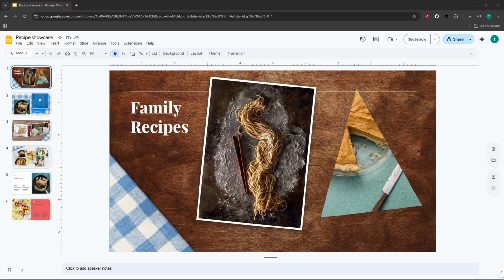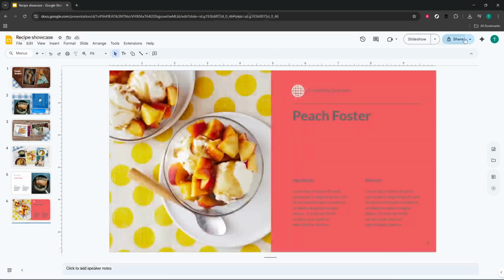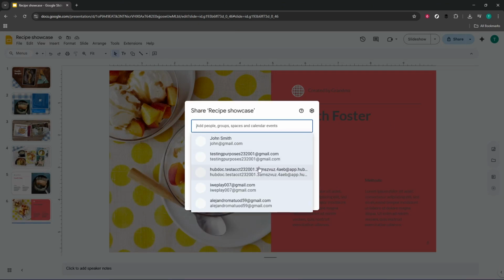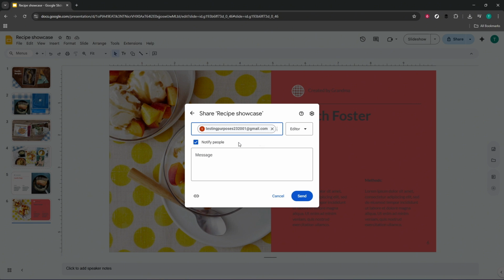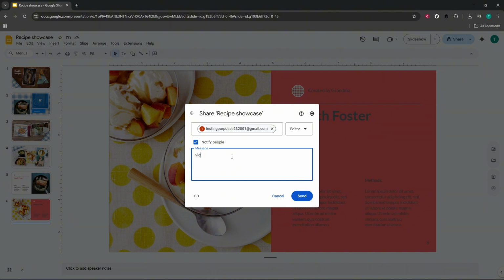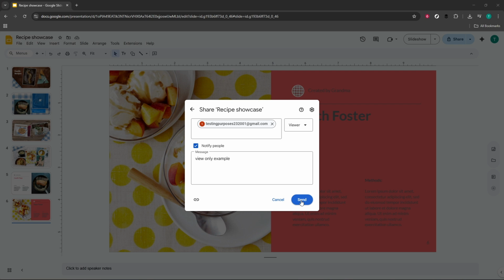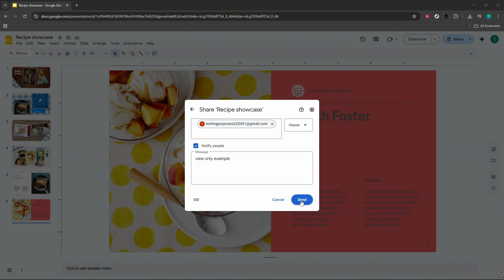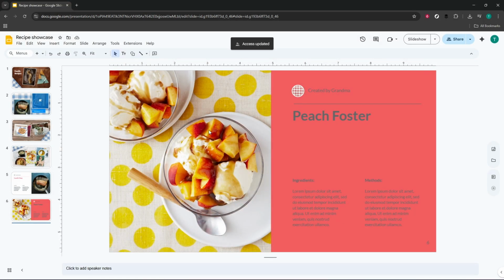How To Share Presentation View Only In Google Slides (Full Guide)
In this video, you will learn the exact process to share your Google Slides presentation with others while restricting them to view-only access. This ensures your content remains safe from accidental edits or unwanted changes.

Key topics covered:
• How to access the sharing settings in Google Slides
• Changing link permissions from Editor to Viewer
• Copying the restricted link for external sharing
• Verifying viewer permissions before sending

Following these steps will help you maintain professional control over your documents while collaborating effectively with your team or audience.